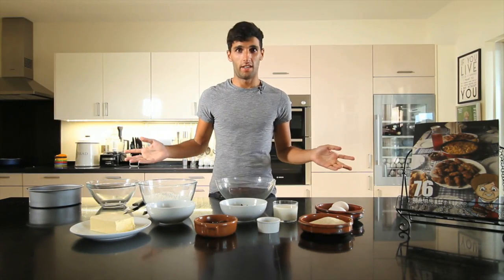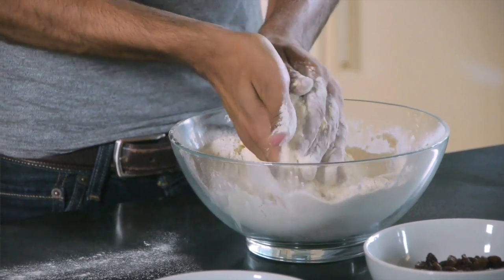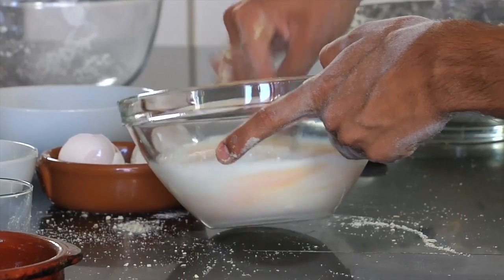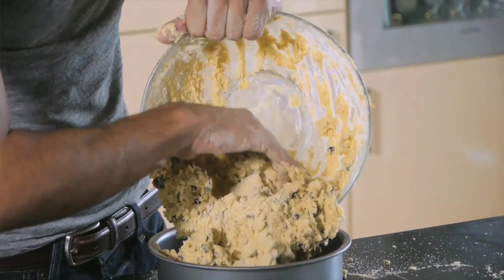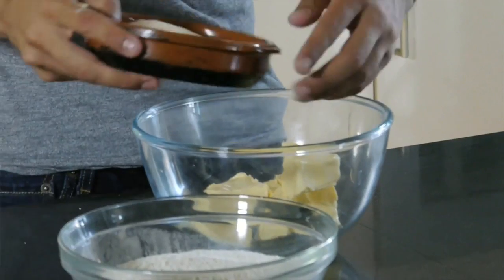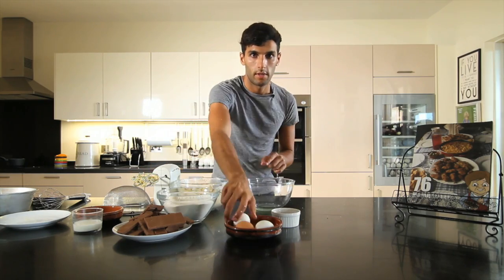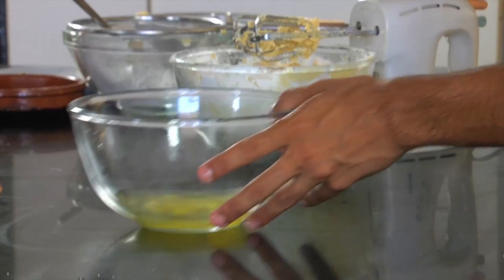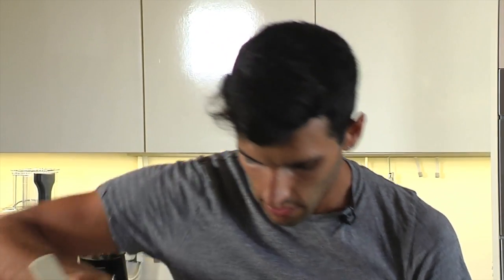EMPIRE FRUIT CAKE | CHOCOLATE CAKE | TORRIJAS | Pt 1 | Mama Lotties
Season 1 of Mama Lotties' - A Gibraltarian Kitchen comes to an end with some delicously sweet treats. Justin bakes up a historic Empire Cake and uncovers its meaning and heritage, as well as mixing up a luxuriously fluffy and mouth-watering chocolate cake. Whilst these are in the oven cooking away he also shows us how to make a traditional little treat sticky treat known as Torrijas.

This is a GBC production